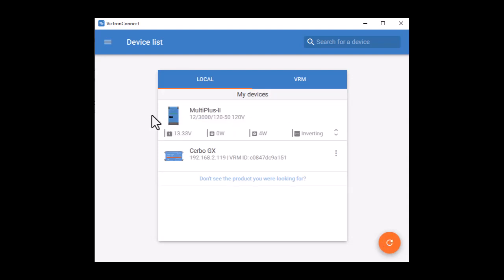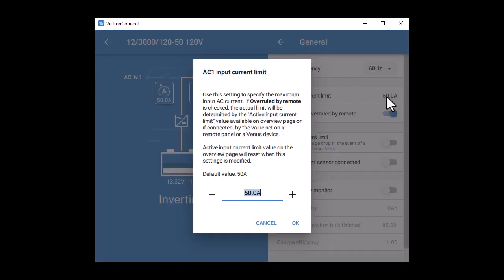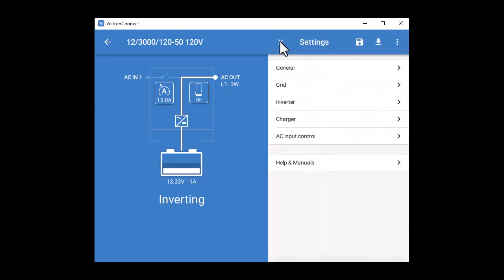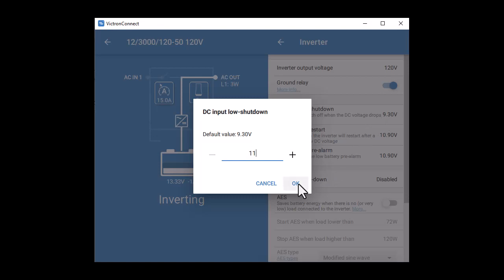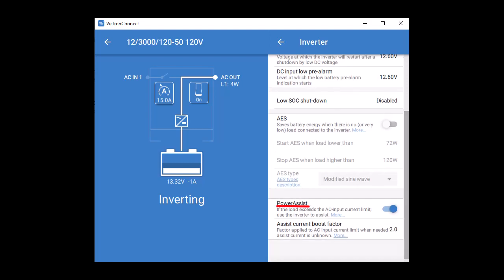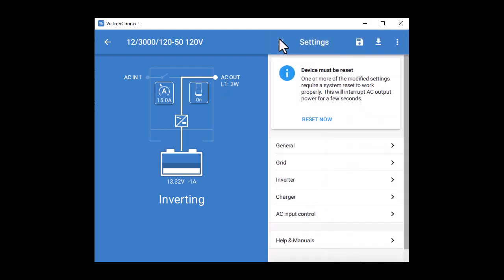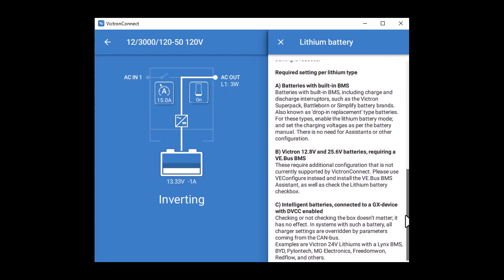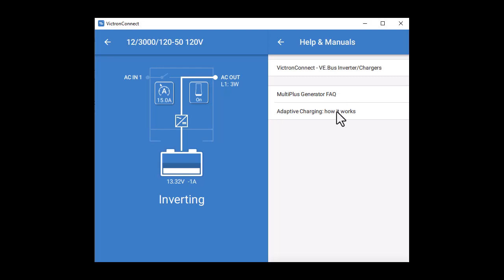Programming your MultiPlus or Quattro with Victron Connect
The VictronConnect app can be downloaded from the Victron website and operated in demo mode.  If you like you can follow along with me in demo mode we can take it for a test run.  VictronConnect can now be used for almost all programming of these Multi's and Quattros.  At the time of writing (July 2022) there are still a few functions it can't do.  If you need to use any of the advanced programming options called "Assistants" you will have to do that using another program called VE Configure.

0:00 Programming your MultiPlus or Quattro with VictronConnect
0:30 Find device
0:52 Settings general tab
1:47 Settings Grid
2:04 Settings inverter
3:42 Settings Charger
4:26 Reset
4:36 AC input control